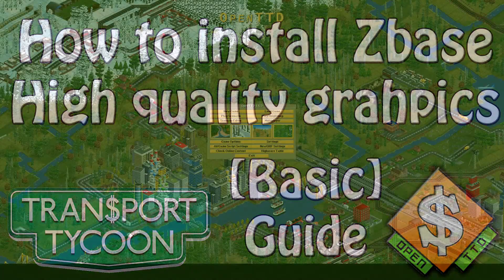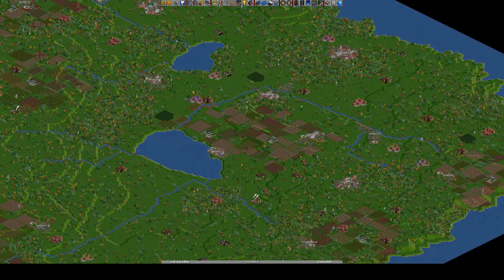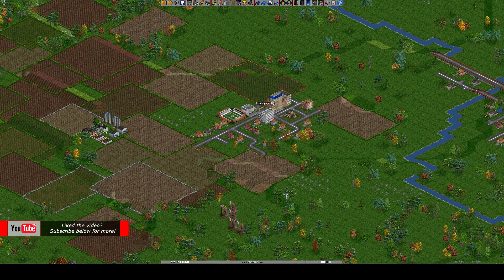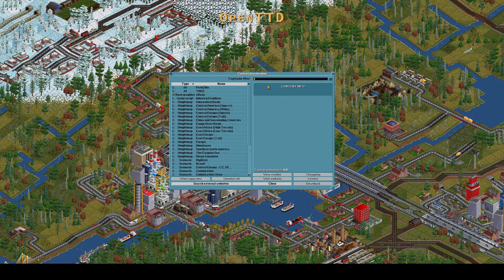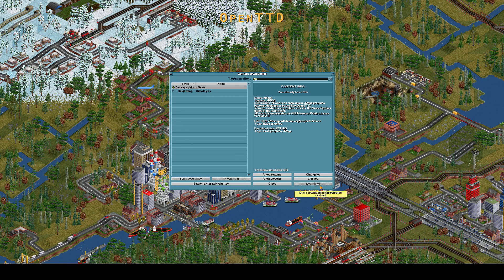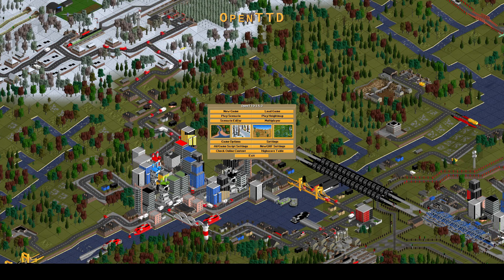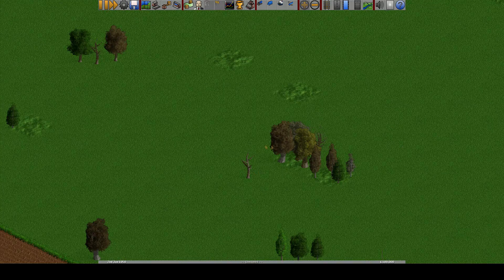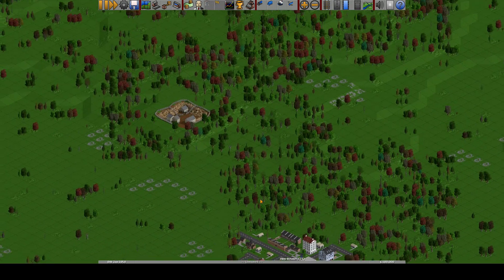OpenTTD Guide: How to install Zbase (HD Graphics) (Ep3 Tutorial)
A quick guide on how you can install the Zbase Graphics so you can get good graphics